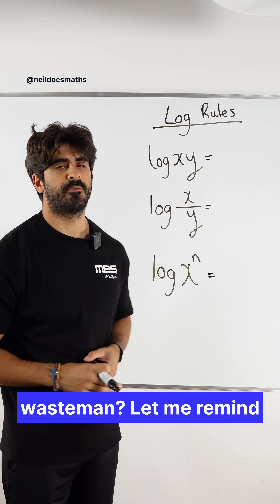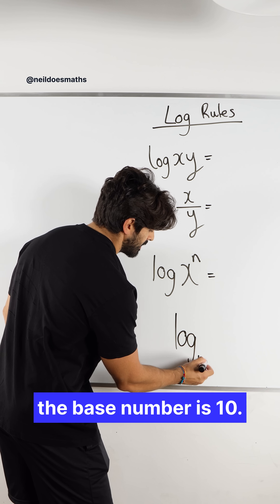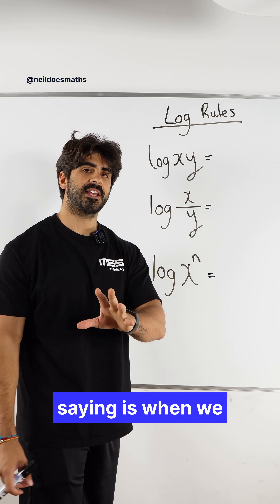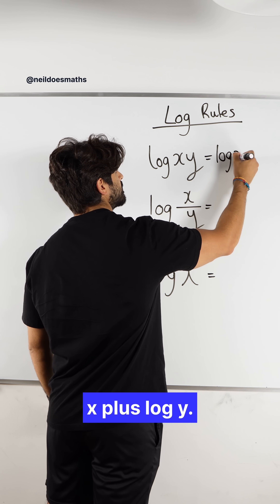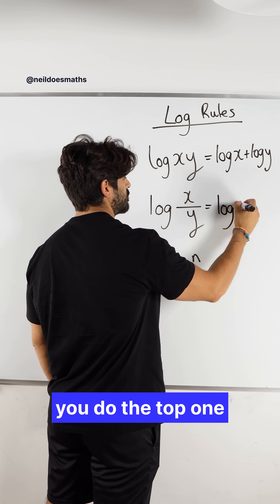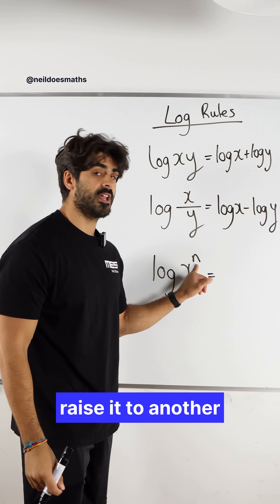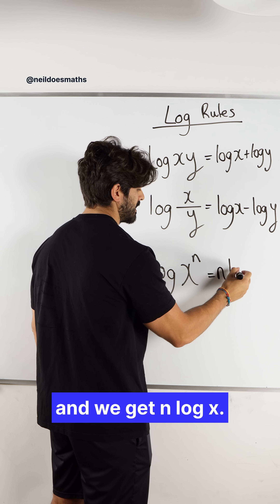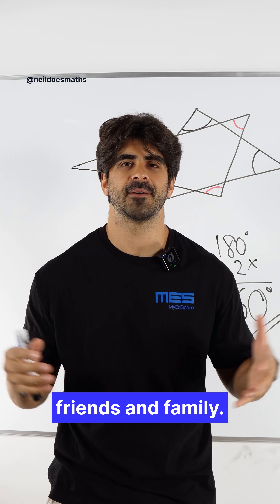Do You Know These Log Rules Moite? 🪵